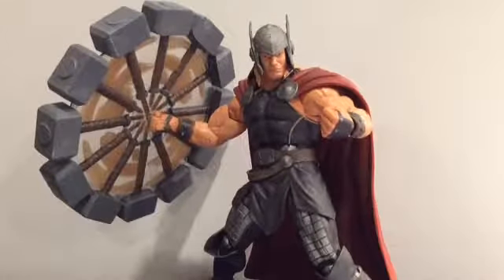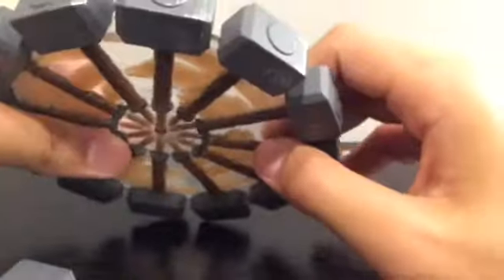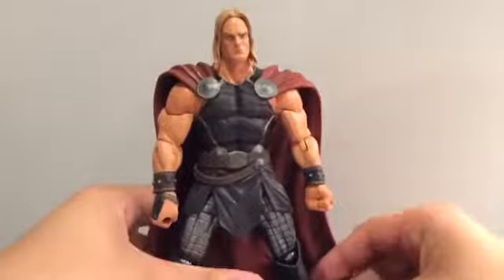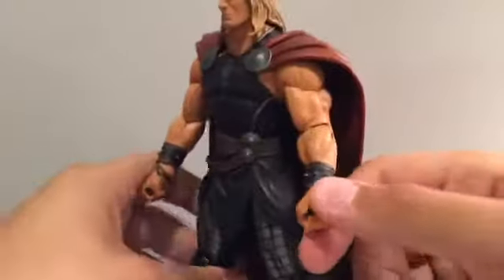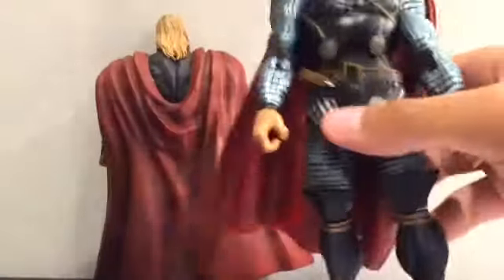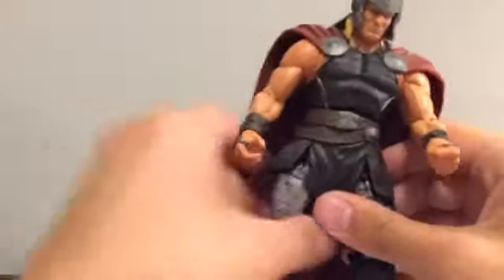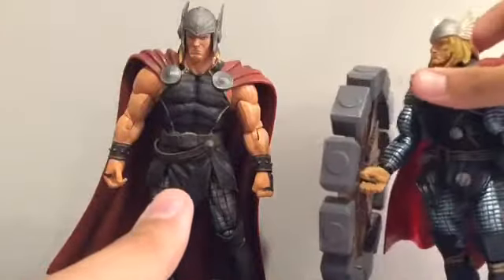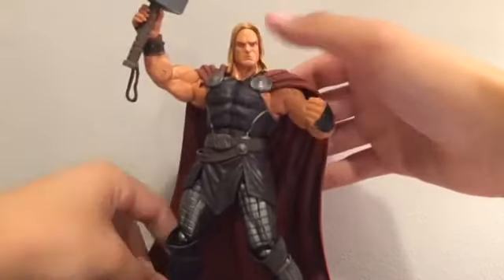Marvel select Disney store exclusive the mighty Thor